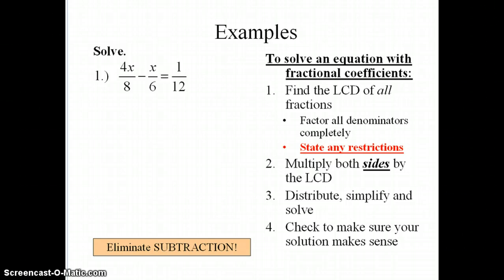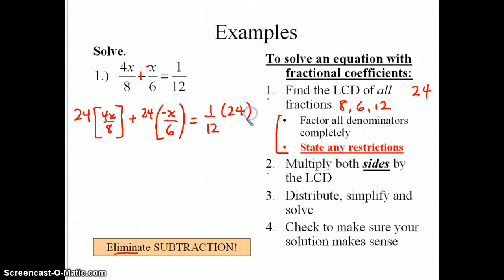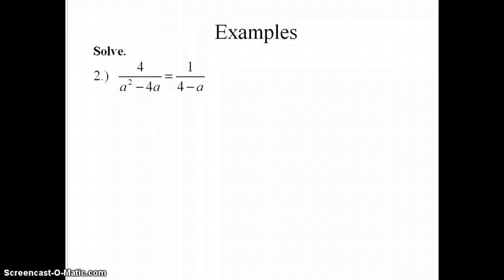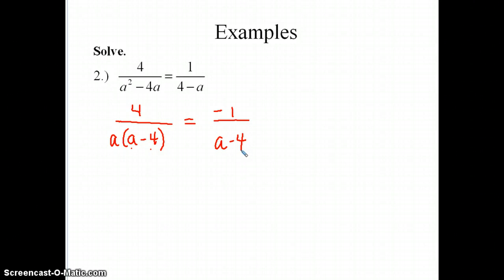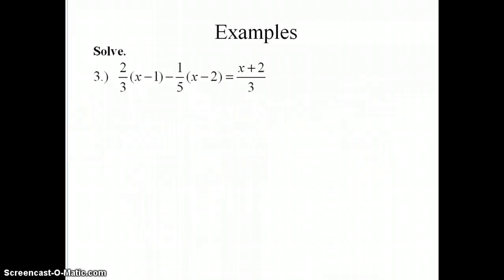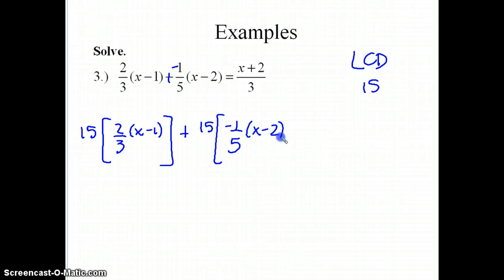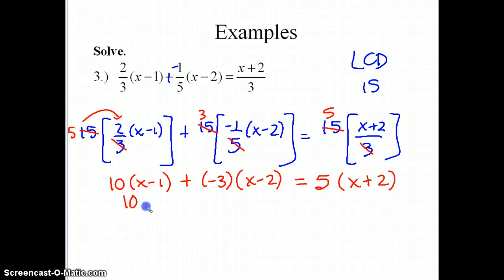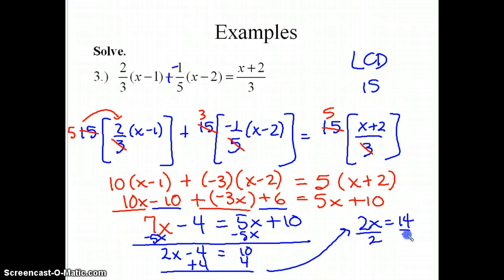Section 7.3 Equations with Fractional Coefficients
Equations with Fractional Coefficients